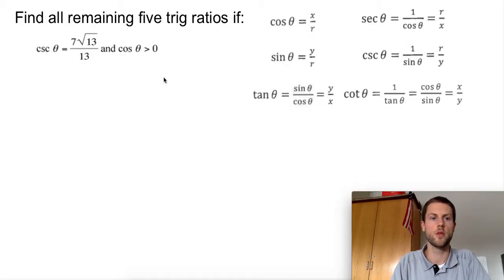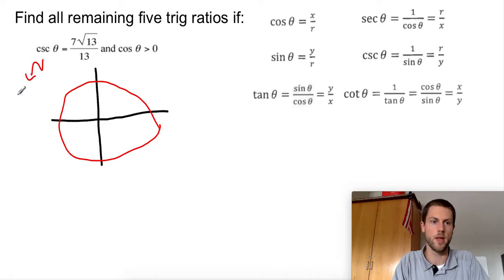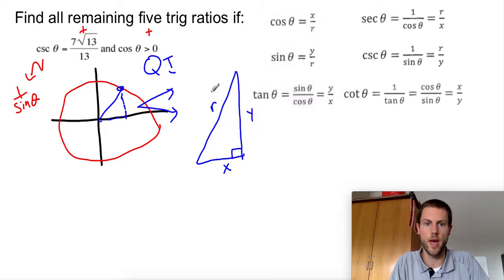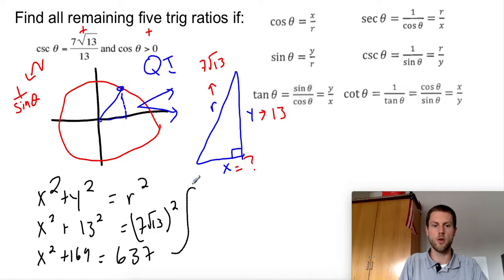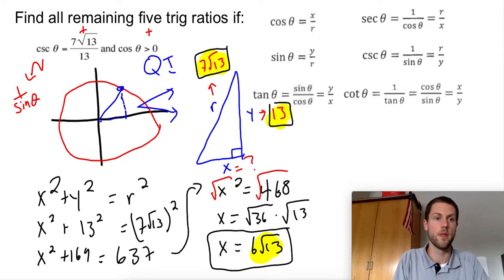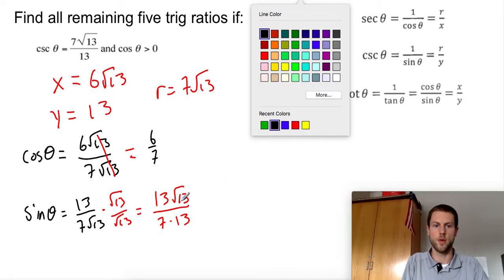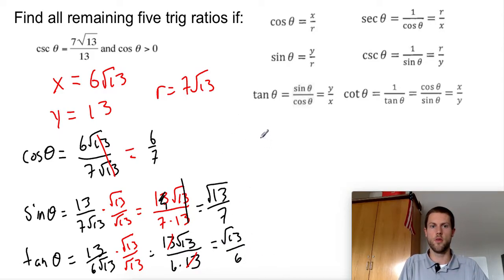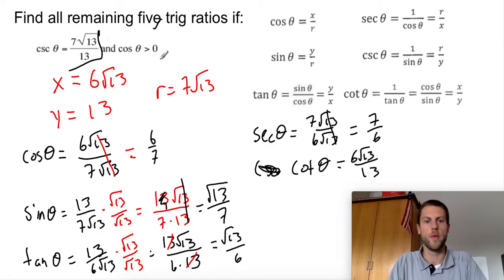Find all trig ratios give one ratio